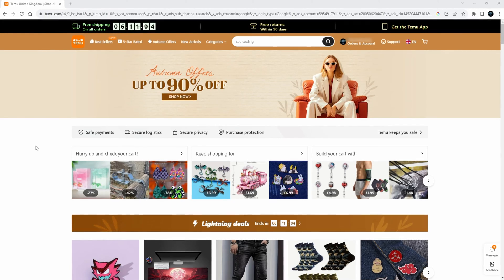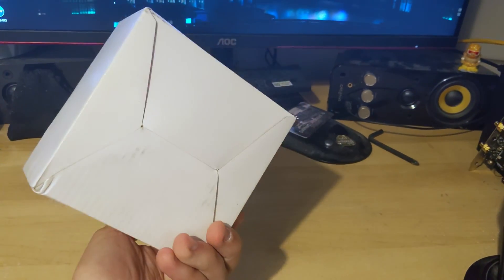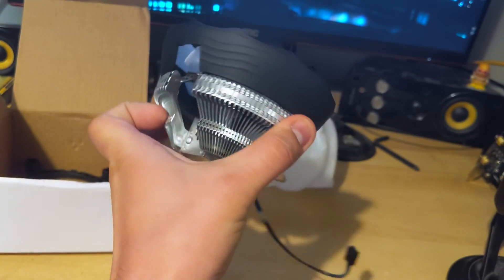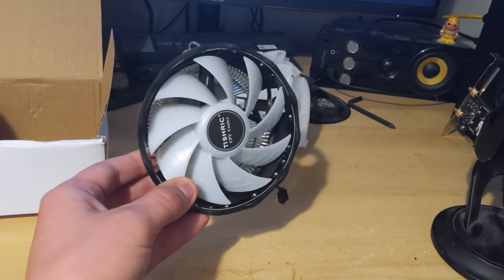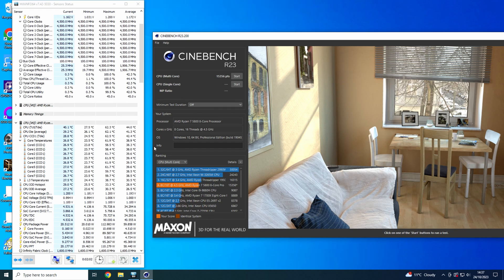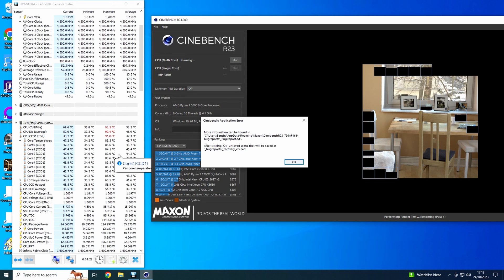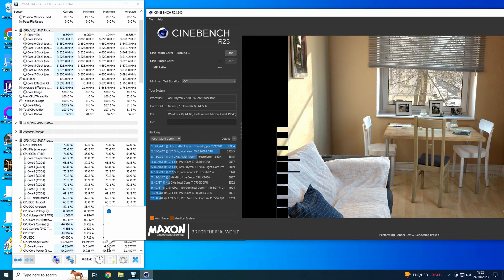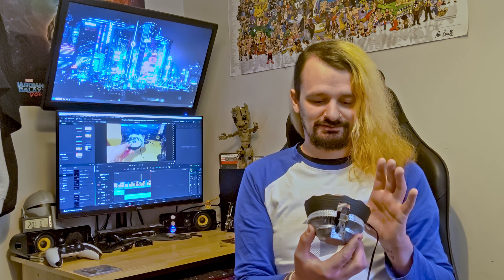I Bought a Cooler from Temu for £7/$8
Did you know that Temu also sells computer parts? I found a CPU heatsink and fan that was bound to be rubbish. So obviously I had to buy it.

Test System:

CPU: Ryzen 5800 (non-x)
GPU: GTX 1080
Mobo: MSI B450 Gaming Plus Max
RAM: 16GB DDR4 3200 CL16
OS: Windows 10 Pro 22H2

Timestamps:

I Bought an RGB CPU Cooler from Temu - 00:00-00:41
The Tishric TSR127 - 00:42-01:11
Unboxing - 01:12-04:22
Before Temps with a Peerless Assassin - 04:23-05:34
Temps with the Tishric Cooler - 05:35-07:10
What about lower power CPUs? - 07:11-08:24
Final Thoughts - 08:25-11:00